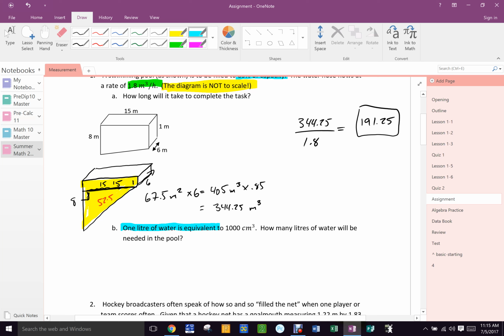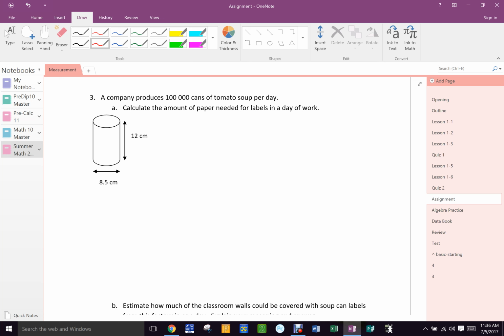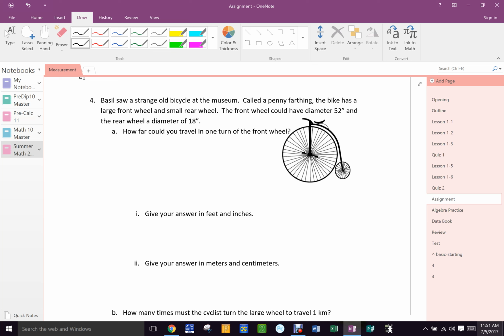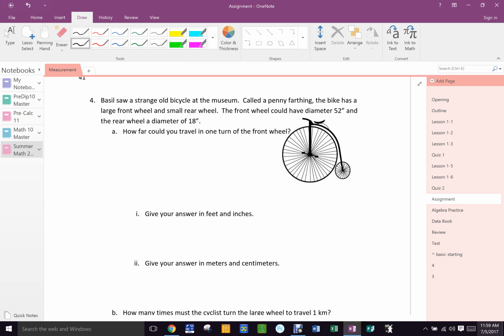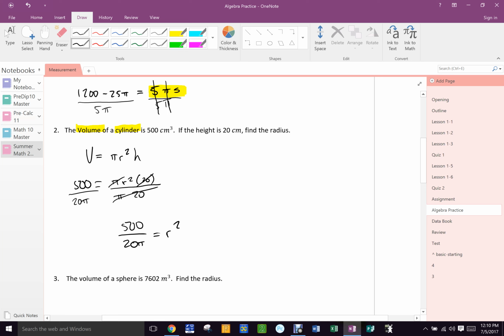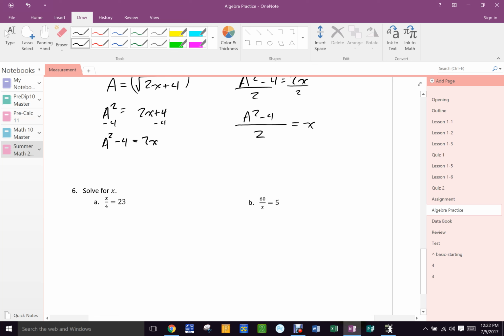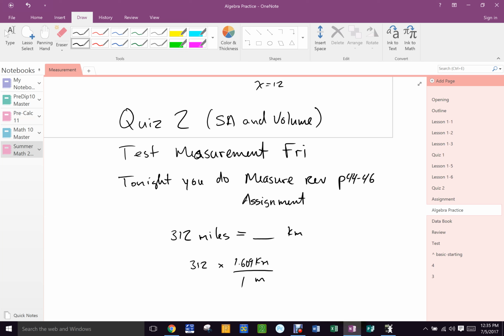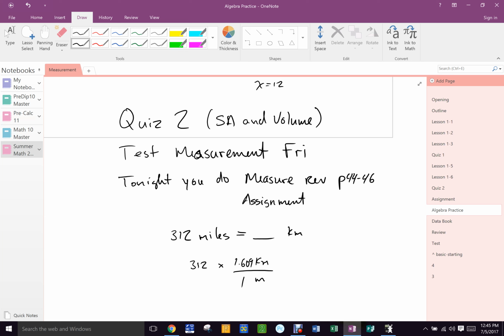5 July 5 Volume and Algebra